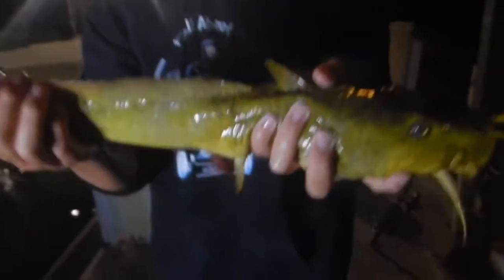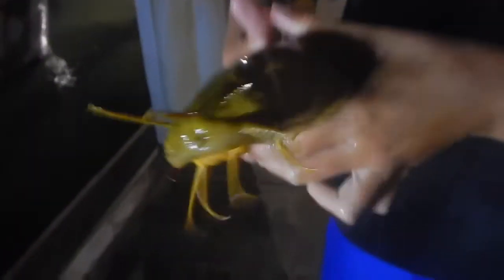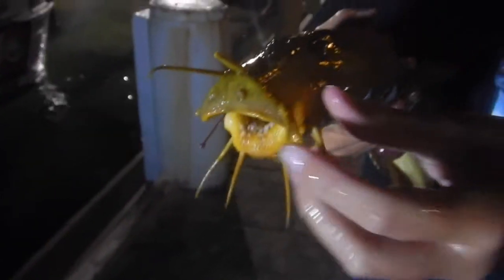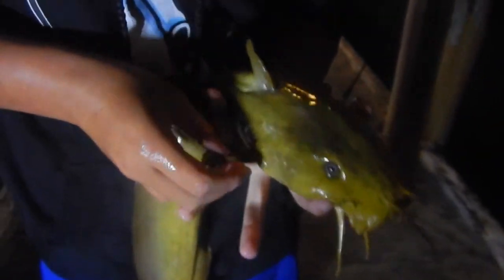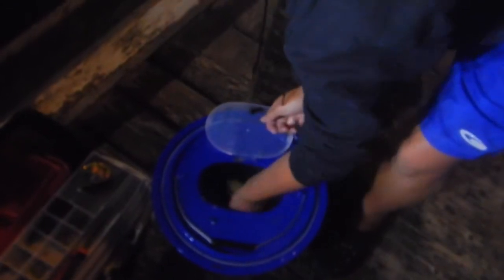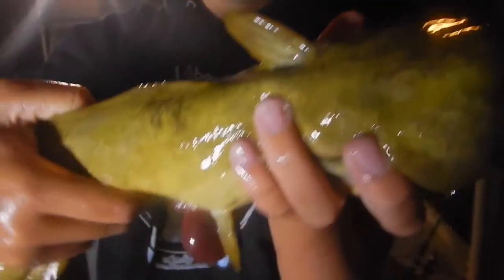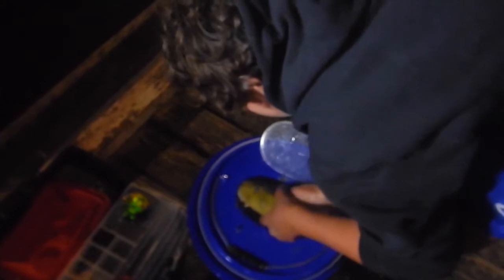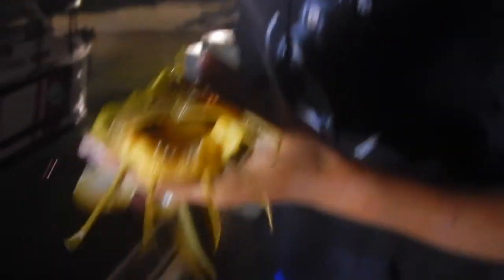HUGE Cobbler Catfish Fishing! | TAC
I caught this huge cobbler catfish aka saltwater eel tailed catfish off a jetty at night! My biggest fish i caught yet! Great night same night as the Tailor and Bream episode! ____________________________________________________________________________________________________